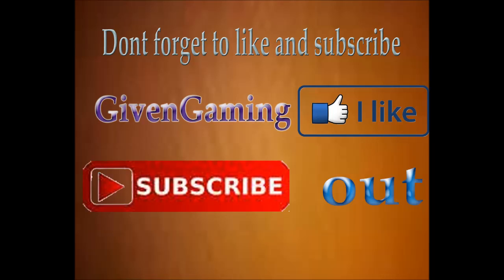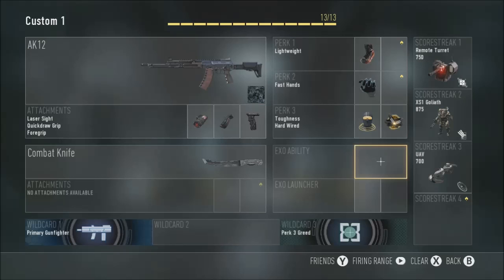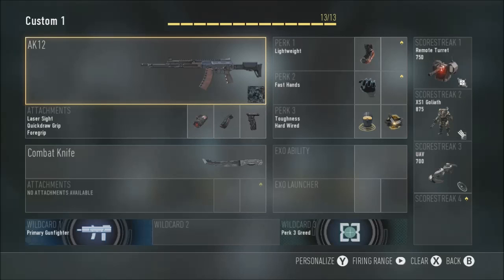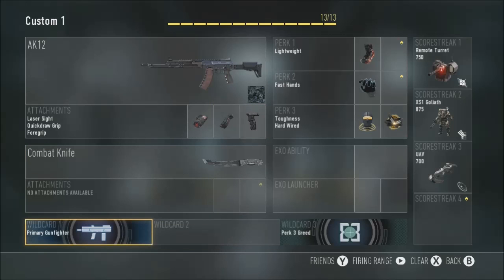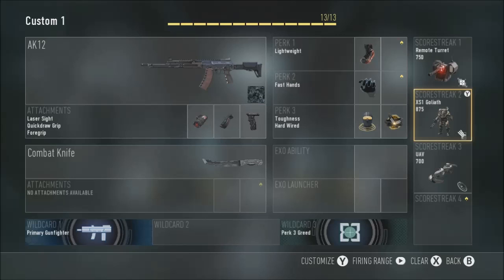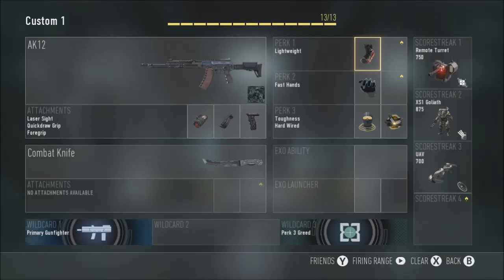best class AK 12 set up AW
hopefully you guys enjoy this class I do recommend you use it on lighter colored maps so you can see the enemy easier with iron sights other wise givengaming out!